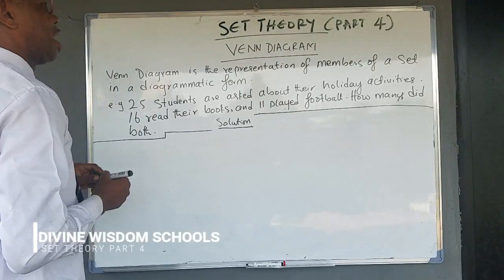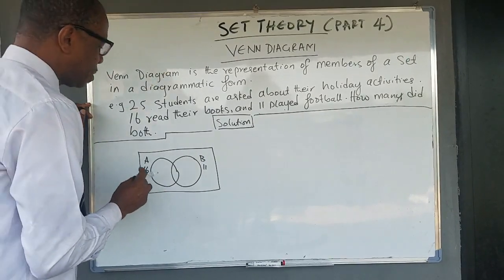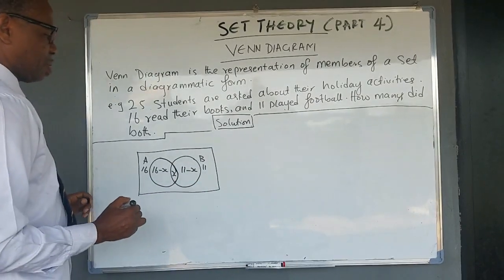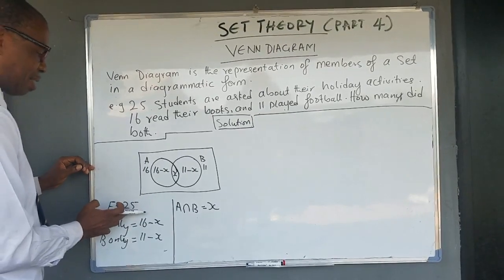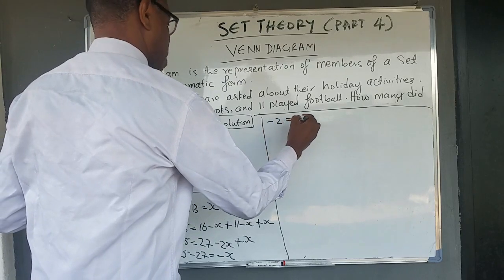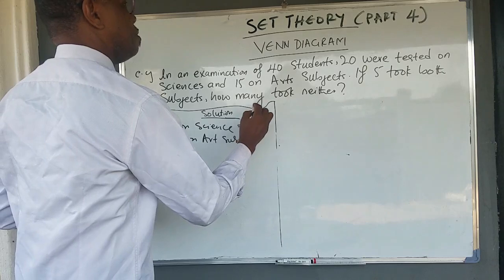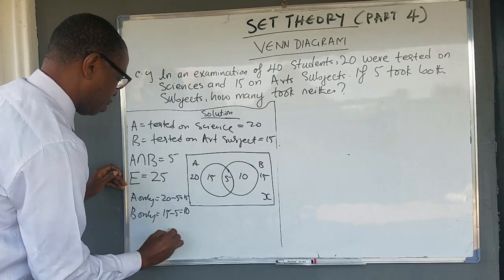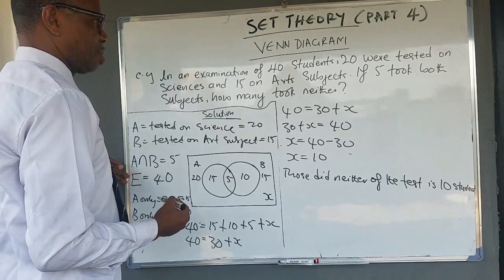Venn diagram explained [Set theory part 4]